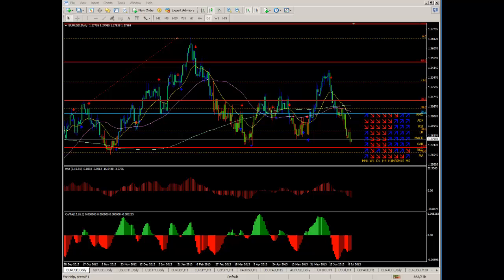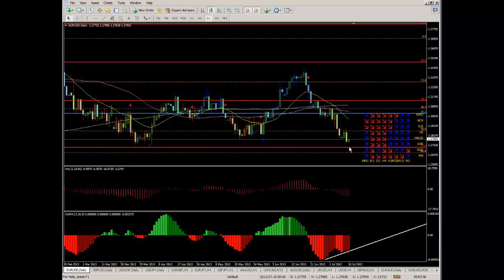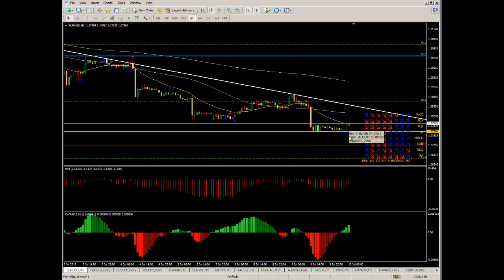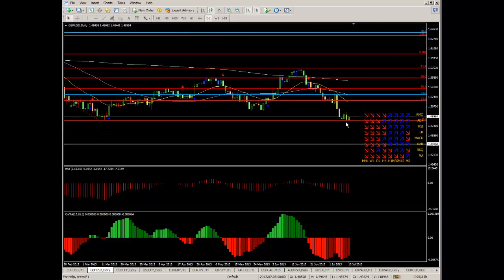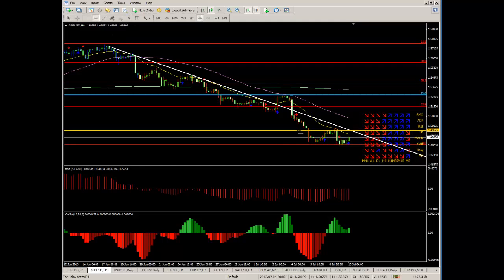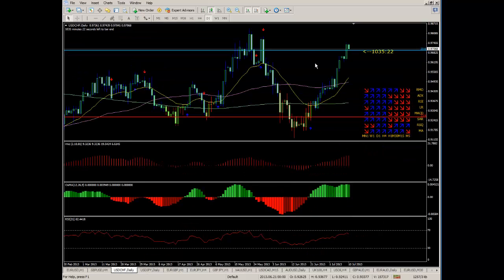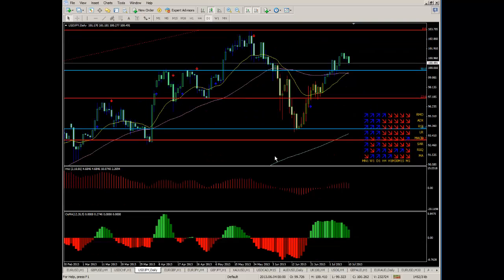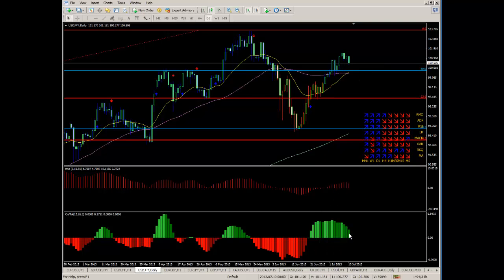Forex Video analysis 10th July 2013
FX Currency Majors Video analysis 10th July 2013 provided by Serene Education Ltd